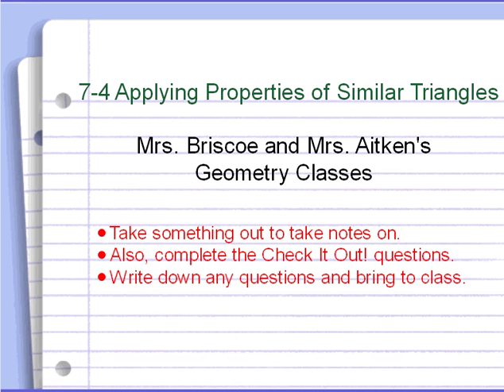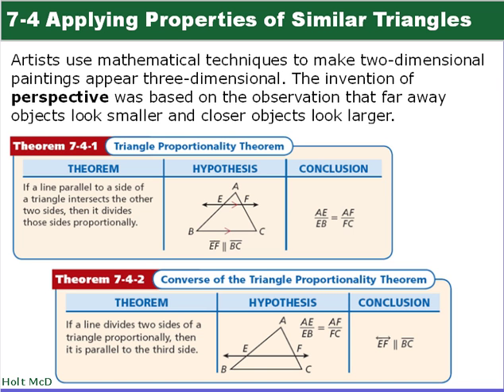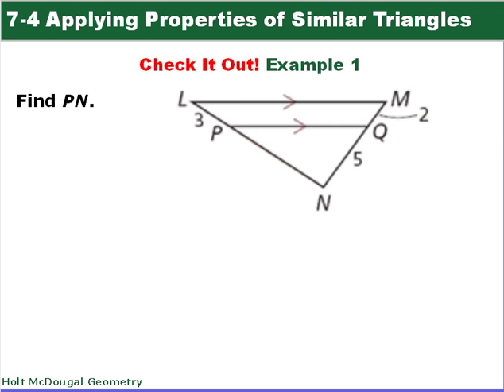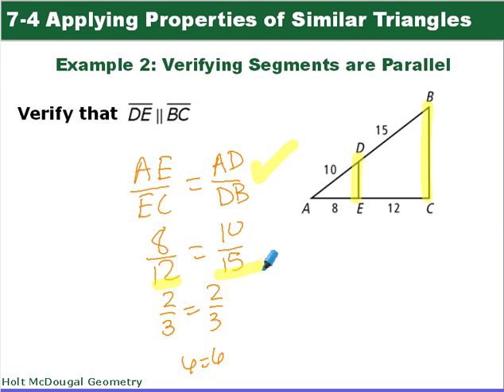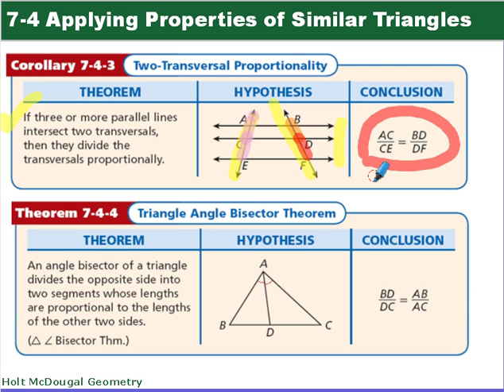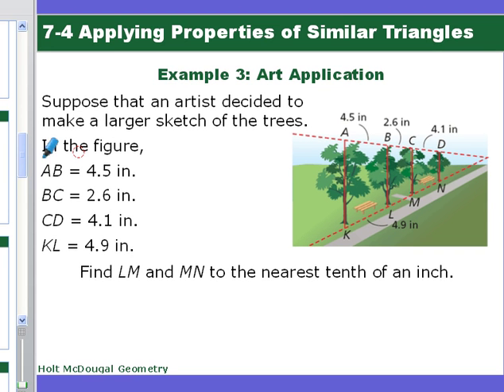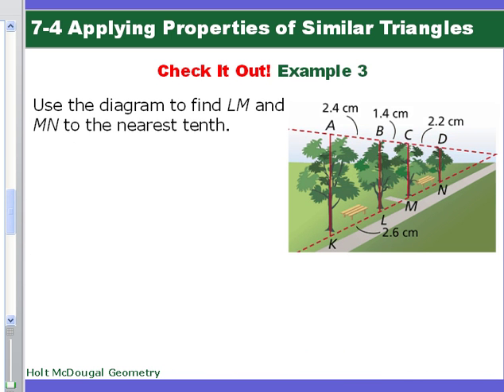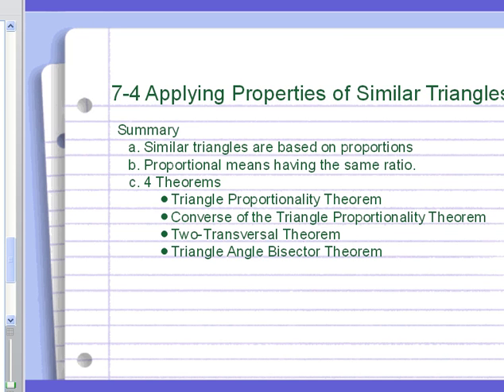Geometry 7-4 Applying Properties of Similar Triangles